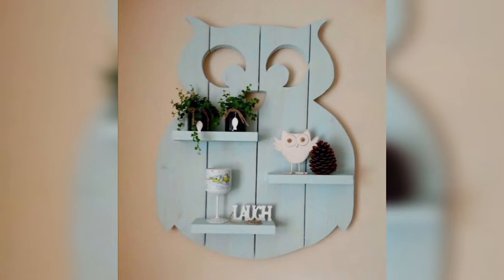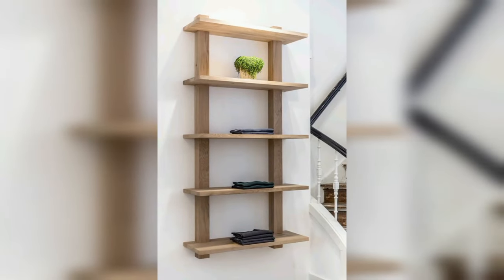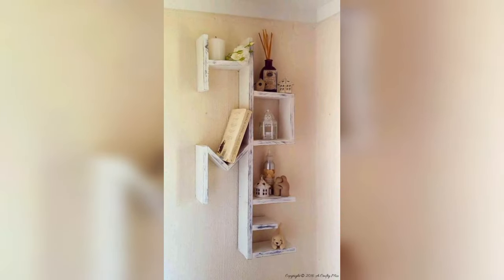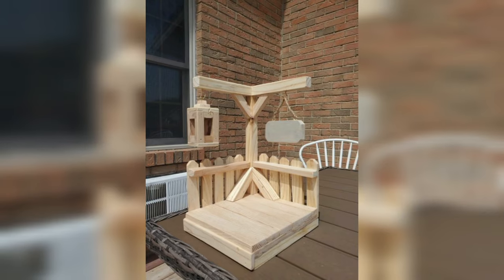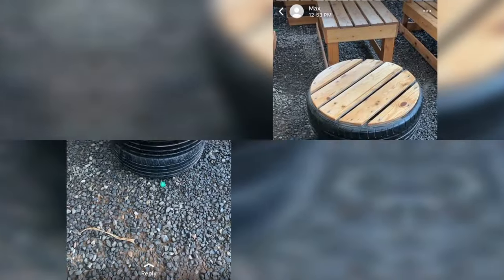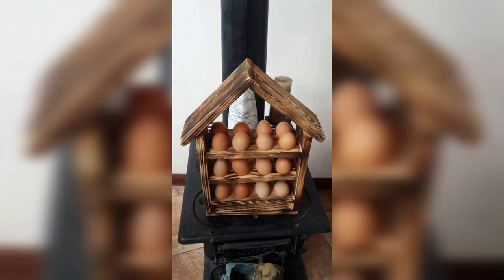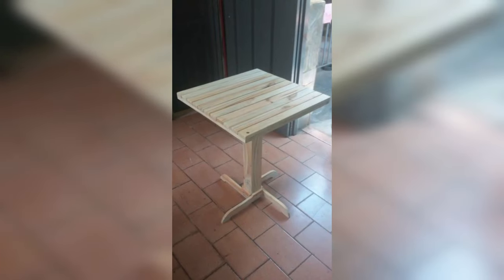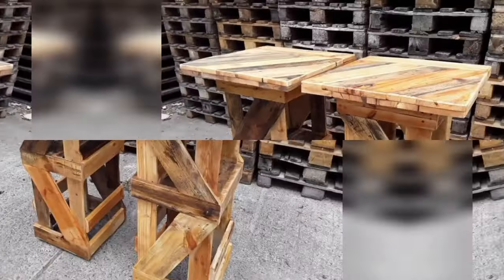100+ TOP PALLET WOOD PROJECTS Pallet Projects To Start a Small Business For Beginners Wood Working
100+ TOP PALLET WOOD PROJECTS Pallet Projects To Start a Small Business For Beginners Wood Working
we have compiled a list of popular woodworking, DIY, and upcycling tags to help you optimize your content for search engines and attract a broader audience interested in creative projects. This SEO-friendly video description includes various relevant keywords for better discoverability:

Are you looking for creative woodworking projects and DIY ideas using reclaimed wood and pallets? You've come to the right place! In this video tutorial, we'll guide you step by step through the process of turning reclaimed materials into beautiful, rustic furniture and home decor.

Our carpentry techniques and woodworking skills will help you craft custom, eco-friendly furniture pieces while saving the planet by repurposing materials that would otherwise end up as trash. We'll cover everything from how to source reclaimed wood to using tools like routers and planers to create stunning wooden frames and more.

Whether you're an experienced craftsman or just starting with DIY projects, our easy-to-follow instructions and free plans will make these creative upcycling projects accessible to all. Plus, we'll share tips on using wood glue effectively to ensure your homemade furniture is both sturdy and visually appealing.

Join us in the workshop as we transform reclaimed wood into unique, handmade furniture that adds a touch of rustic charm to your interior design. Save money, unleash your creativity, and make a positive impact on the environment with these sustainable and cost-effective woodworking ideas.

Discover the art of recycling and repurposing with our innovative upcycled furniture designs. From wooden pallets to reclaimed materials, we'll show you how to make the most out of what you have while reducing waste.

Don't miss this opportunity to learn how to create custom, upcycled furniture and home decor that's not only beautiful but also environmentally friendly.